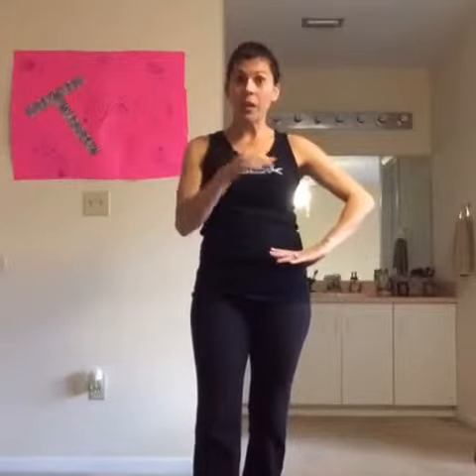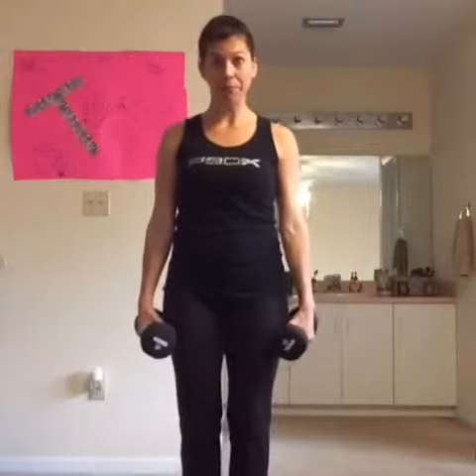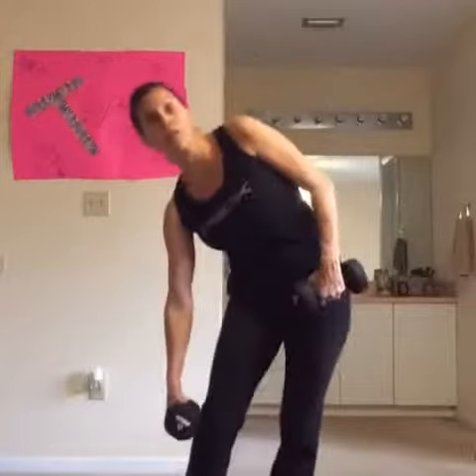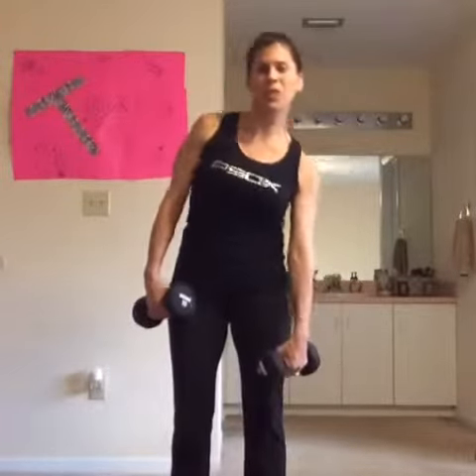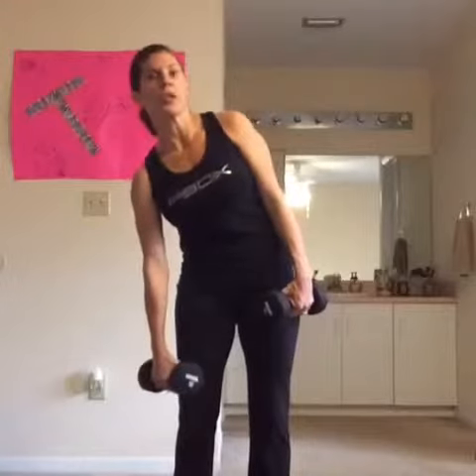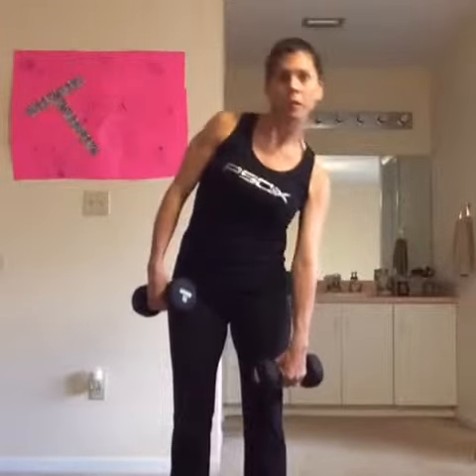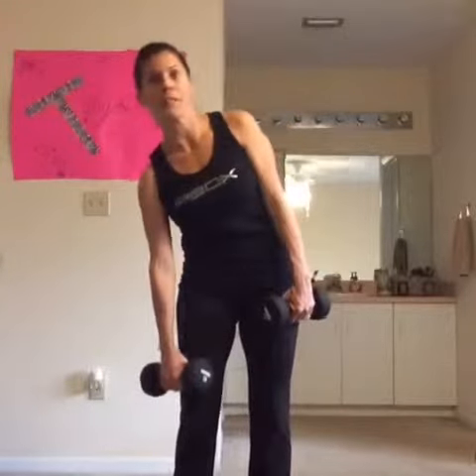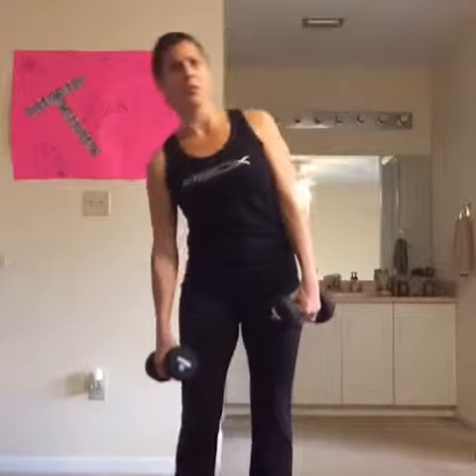1 minute challenge STANDING SIDE 2 SIDE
This is a great workout for your core without having to get down on the floor. Let's do this